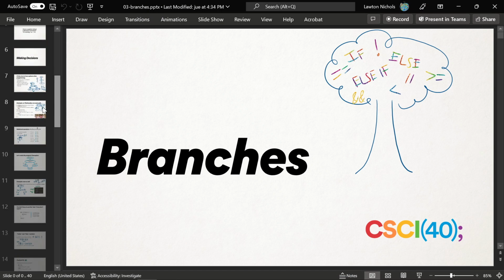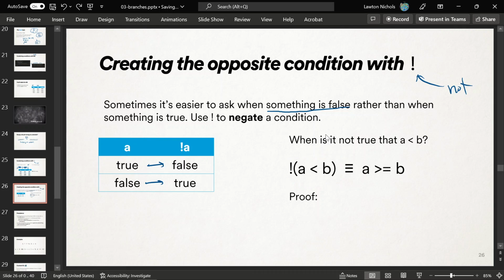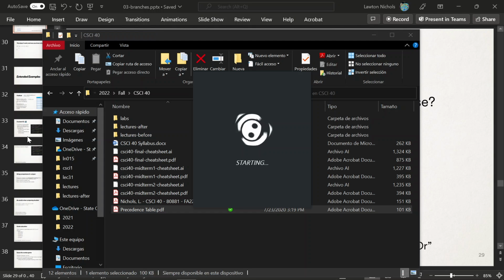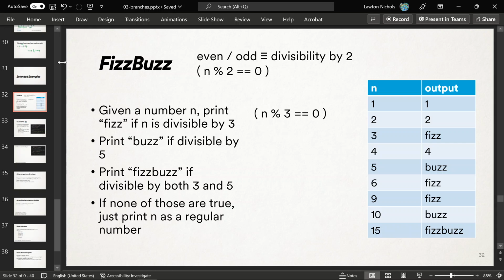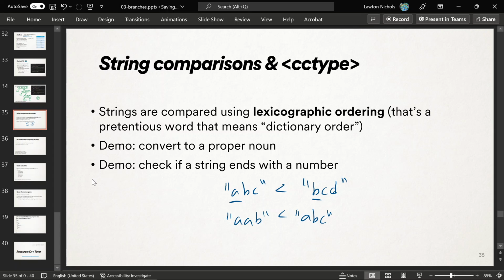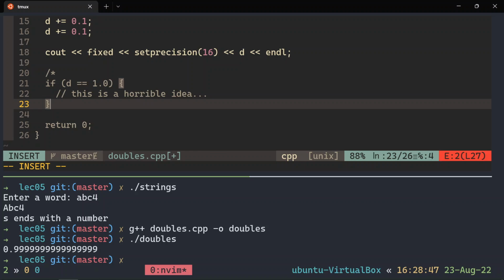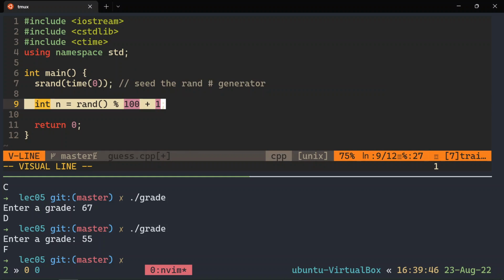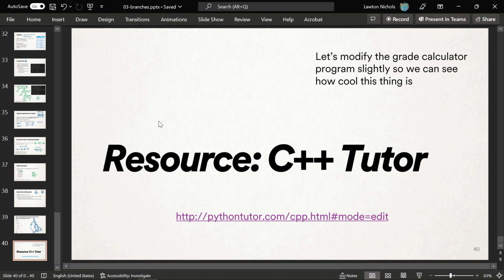(F22) CSCI 40 Lecture 5